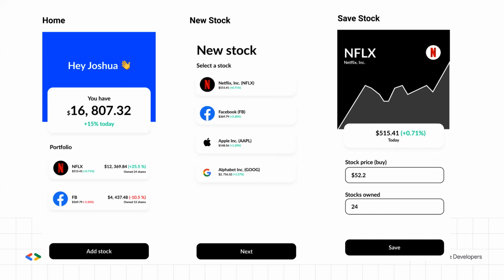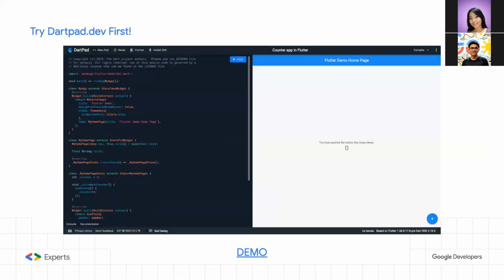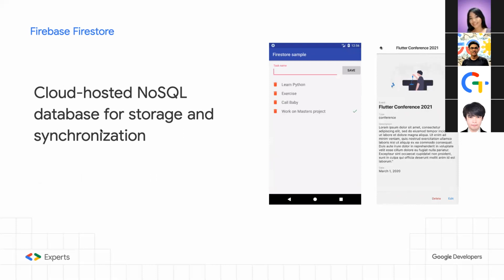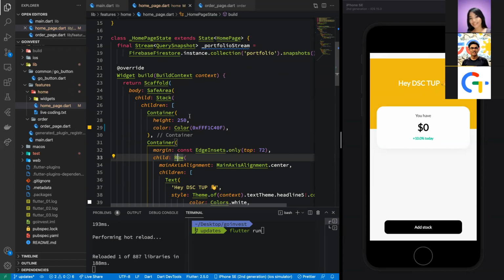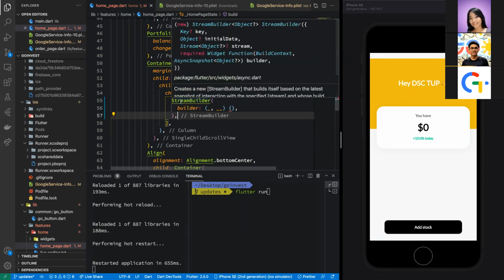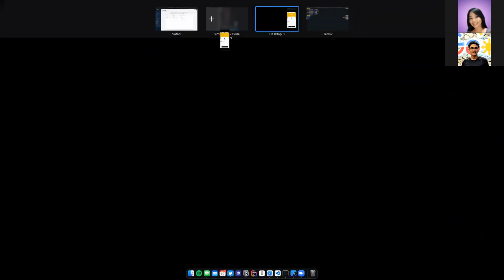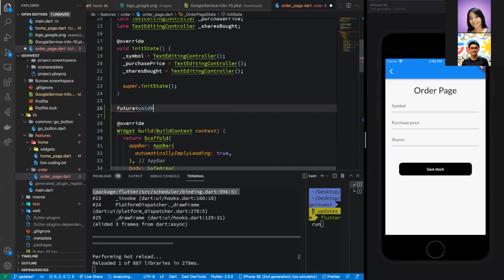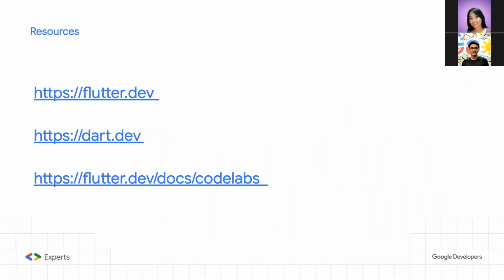G-Tech Summit 2021- Day 2 [Workshop] Supercharge your Apps with Flutter & Firebase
Supercharge your apps with Flutter and Firebase

Flutter and Firebase combined to make a great duo. In this workshop, you'll learn to leverage Firebase services and create scalable back endless applications to supercharge building products using Flutter.

Speaker's Profile
Joshua is a software engineer for a FinTech startup based in the US and a Flutter and Dart GDE. He is helping build something new in finance and tech. Joshua was previously building a digital bank, connecting people on jobs and services marketplace, creating a platform to move freights, and connecting Filipinos to their favorite celebrities through live-streaming.

To know more about it, watch this workshop video by Mr. Joshua.